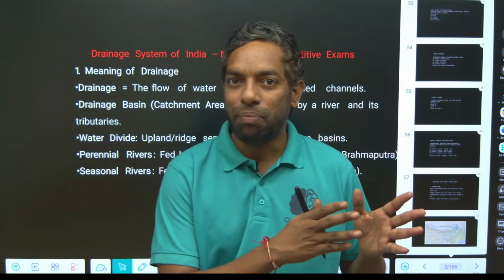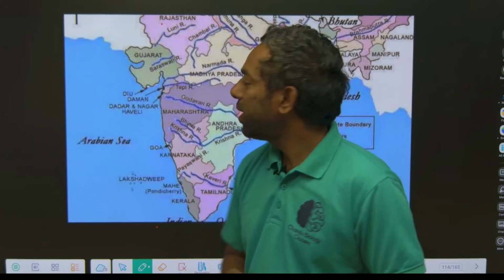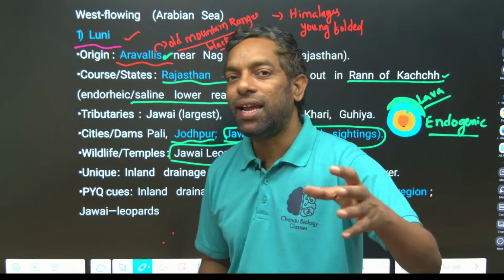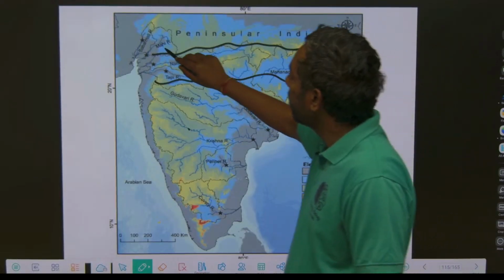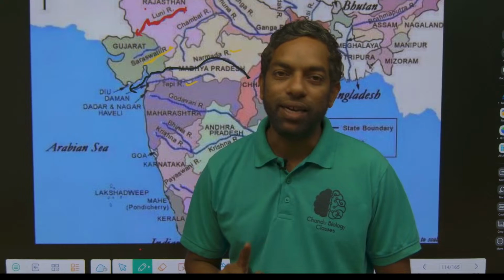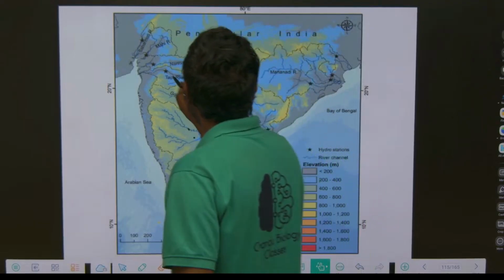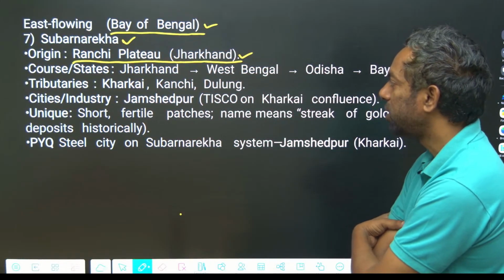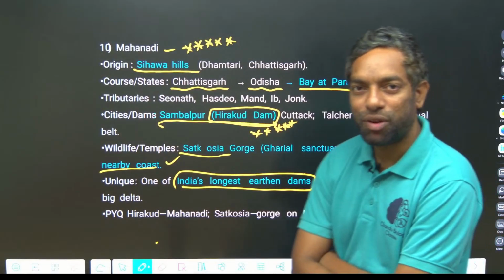📘 Drainage System of India | Peninsular Rivers Explained | Indian Geography Part 7 | Ramesh Sir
Welcome to Chandu Biology Classes, a trusted platform for quality learning and conceptual clarity not only in Biology but also in important subjects like Geography, helping students excel in academic and competitive exams. 🌟

In this session, Ramesh Sir, a passionate and dedicated teacher, will explain one of the most important topics in Indian Geography – the Drainage System of Peninsular Rivers. 🌊

✨ What you’ll learn in this lecture:
✅ Complete explanation of Peninsular Drainage System
✅ Classification of rivers and their characteristics
✅ Comparison with Himalayan Drainage System
✅ Exam-oriented notes for better retention
✅ Helpful for Boards + Competitive Exams (UPSC, SSC, State PSC, etc.)

With his clear teaching methodology and focus on conceptual clarity, Ramesh Sir makes Indian Geography simple, interesting, and exam-focused. 🚀

At Chandu Biology Classes, we are committed to bringing high-quality education with a focus on understanding, practice, and exam strategies that help students achieve success.

👉 Don’t miss this Part-7 of the Indian Geography – Drainage System series!